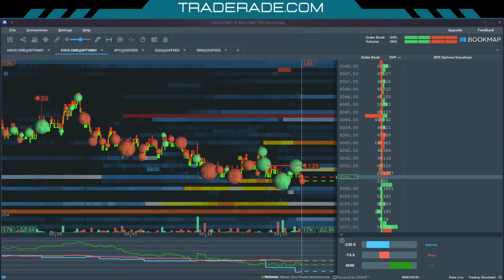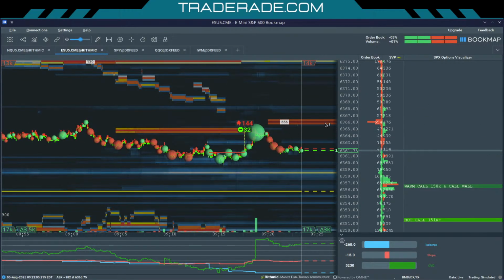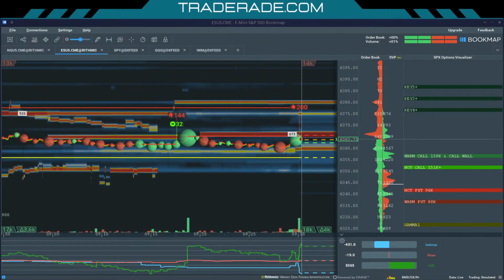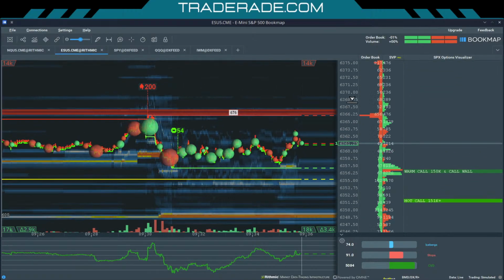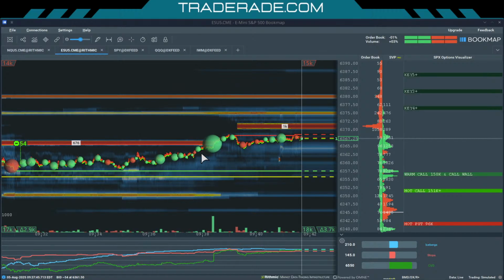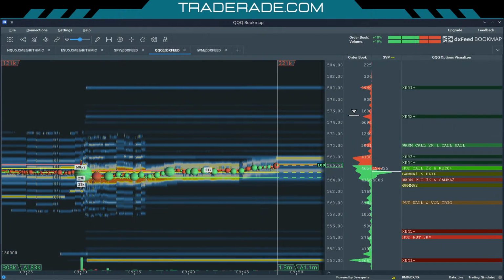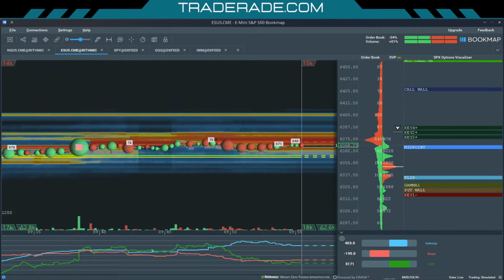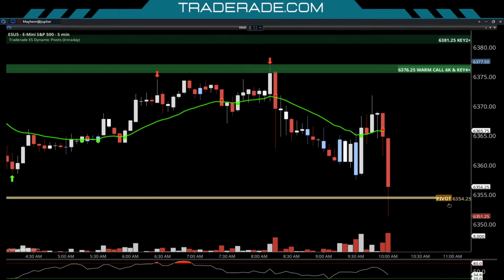Back to the Futures: Order Flow, Icebergs & SPX Options with Markets & Mayhem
👉 Follow BOOKMAP

Timestamps:
00:00 Intro & Iceberg Order Overview
02:10 MBO Data & Outside Liquidity Explained
04:05 Stops, Delta, and Rejection Zones
06:15 S&P 500 Key Levels & Options Influence
08:40 Options Chain Impact on Dealer Hedging
11:15 Economic Data to Watch Today
13:40 Understanding Buy Delta & Green Dots
16:10 SPX Options Flow vs. ES Movement
18:35 SPX as a Hedging Instrument for ES
20:40 SPX Options Visualizer and Add-Ons
23:10 Trading Own Capital vs. Prop Firms
25:20 Early Market Reaction & Rejection at Offer
27:10 Watching Call Wall for Support
29:05 Dynamic Pivot & Visualizer Setup
31:10 Options Visualizer Data Breakdown
33:25 NDX & Triple Q Options Flow Trends
35:30 Market Open Reaction to Offers & Spoofing
37:20 SPX, QQQ, and SPY Call Wall Breakouts
39:25 PMI Data Preview & Trading Implications
41:10 ISM Services PMI Release: Bearish Print
43:15 Market Reaction: Stagflation Concerns
45:00 Final Thoughts, Discounts & Where to Find More